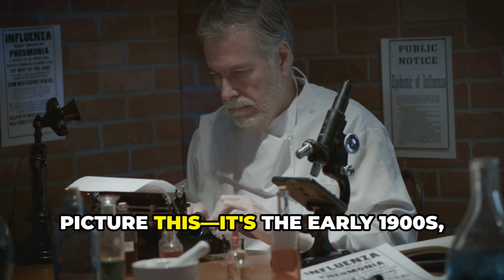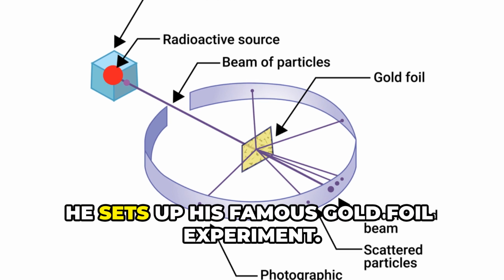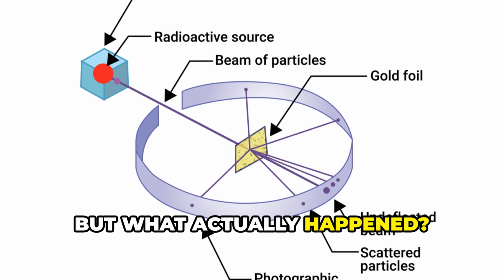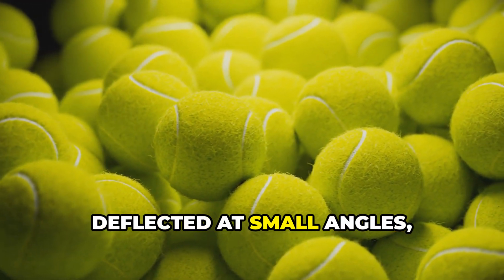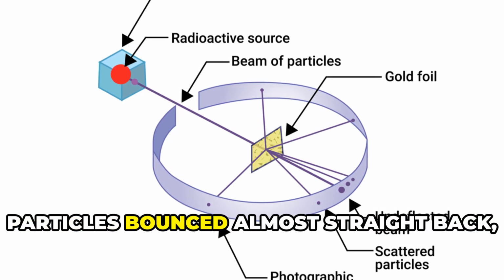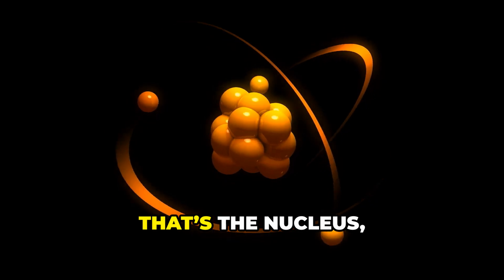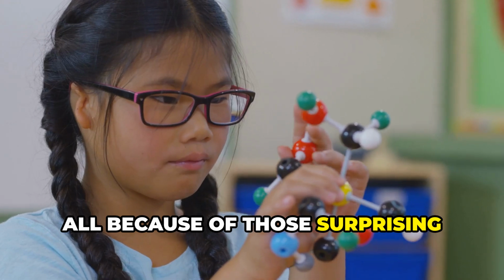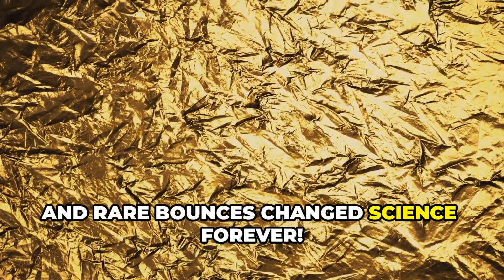Rutherford's Gold Foil Experiment: Unveiling the Nucleus!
In this video, we dive into the ground breaking Gold Foil Experiment conducted by Ernest Rutherford, which forever changed our understanding of atomic structure.

Discover how Rutherford's innovative approach unveiled the existence of the nucleus, reshaping modern physics. We’ll break down the experiment step-by-step, exploring the unexpected results that led to the revolutionary model of the atom.

Join us as we make complex concepts easy to grasp and uncover the significance of this pivotal experiment in science history.